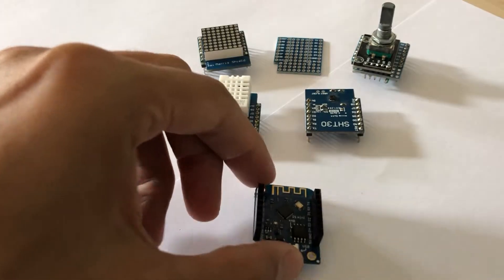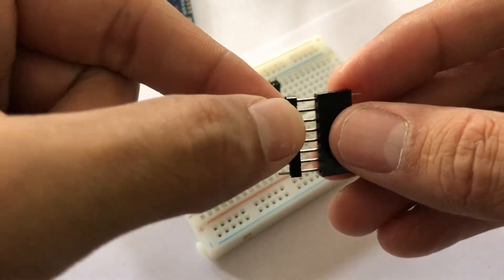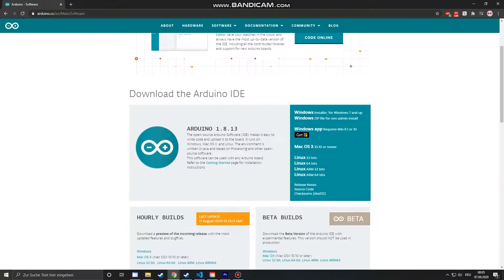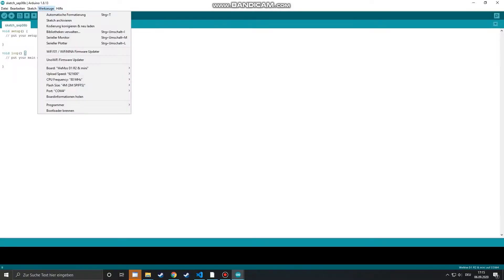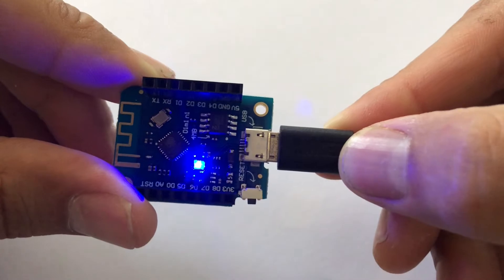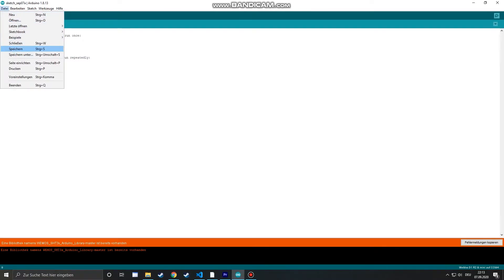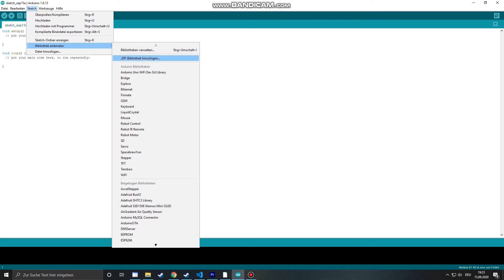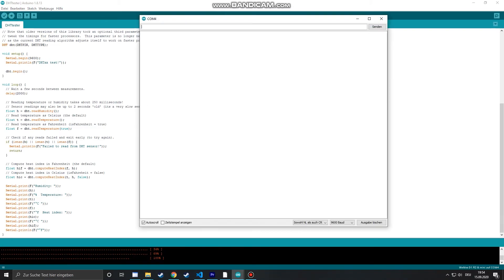Temperature and Humidity Sensor with the Wemos D1 mini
This Video shows how to use different Temperature and Humidity Sensor with the Wemos D1 mini

add this to the preferences in the Arduino IDE to use the ESP8266 boards like the Wemos D1 mini